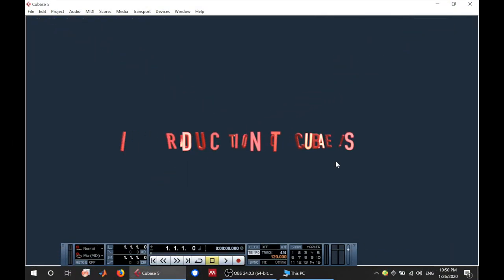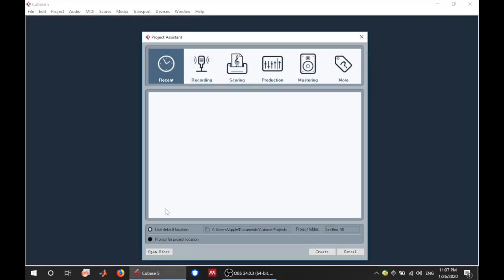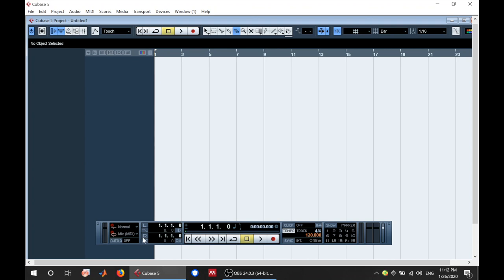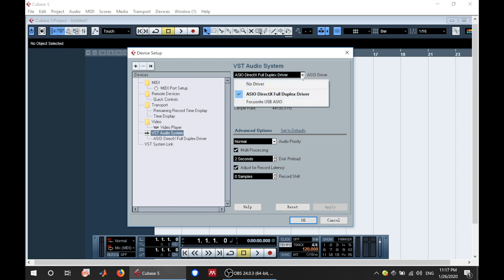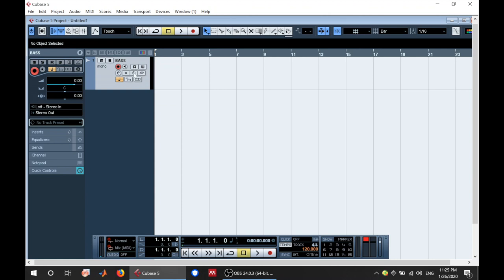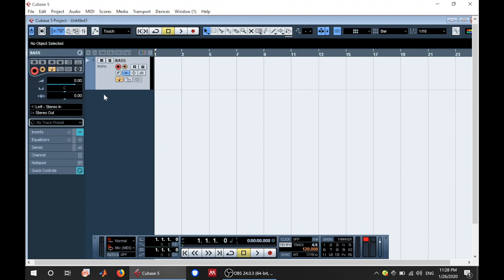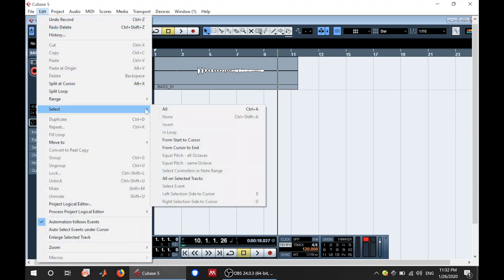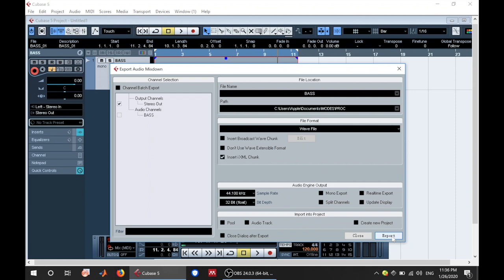How to Record Audio in Cubase (Bass, Guitar etc) & Download cubase via the link in the description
Don't just dream; match your ambitions with effort! Keep learning and practicing; You will succeed!!